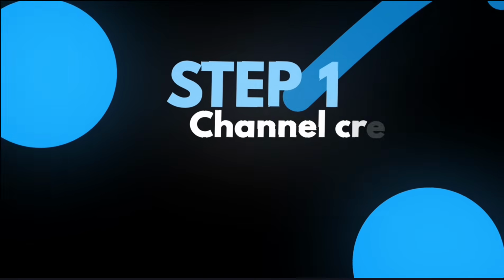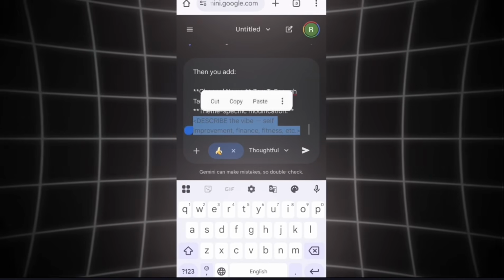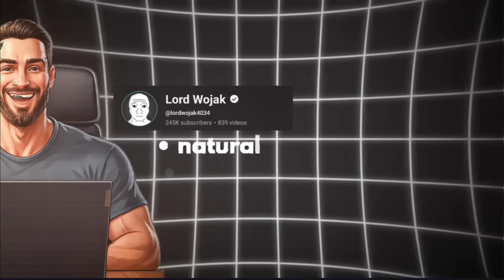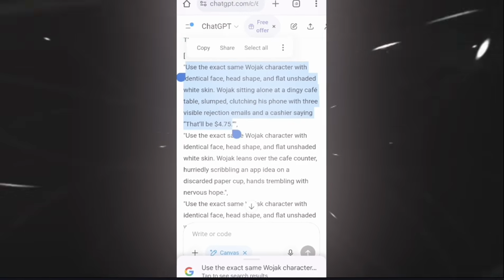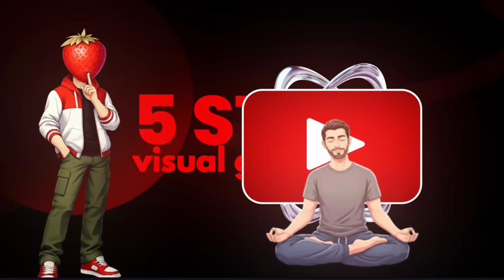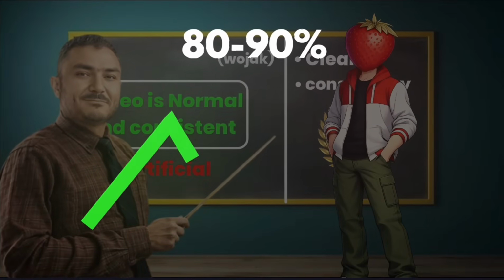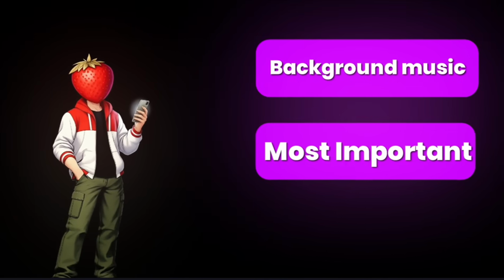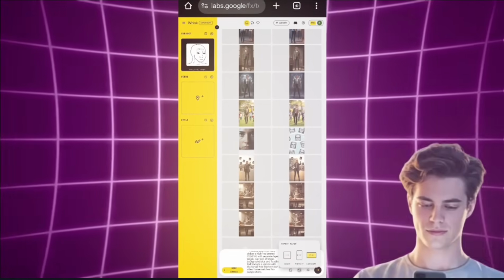How to Make a Lord Wajak Video (Step by Step) Tutorial !🔥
Want to create viral Lord Wajak videos without showing your face? 🚀
In this video, I’ll show you the exact step-by-step process to make Lord Wajak style videos that are currently trending on YouTube Shorts, Instagram Reels, and TikTok.

This tutorial is perfect for creators who want to start a faceless, AI-powered viral channel using simple tools and smart automation.

🎯 What You’ll Learn in This Video:
✅ What is a Lord Wajak video & why it’s going viral
✅ Step-by-step process to create Lord Wajak content
✅ AI tools for script, voice & visuals
✅ How to make viral Shorts & Reels in minutes
✅ Posting strategy to get more views & followers

👥 Best For:
Creators who want viral faceless content
Shorts / Reels / TikTok creators
Beginners in YouTube automation
AI content creation lovers
Anyone building a meme or storytelling channel